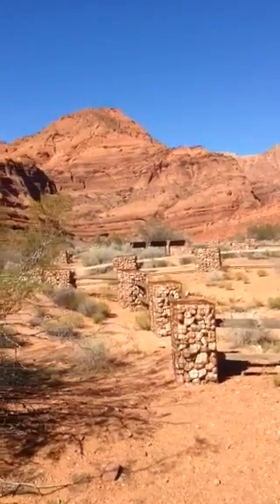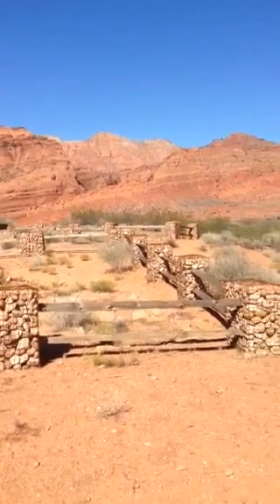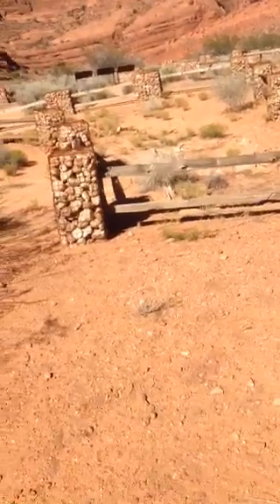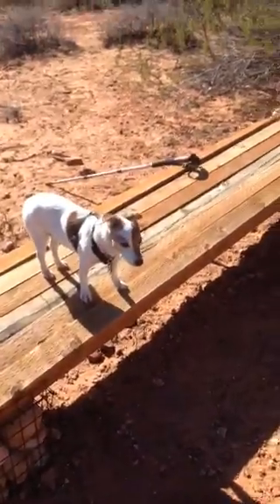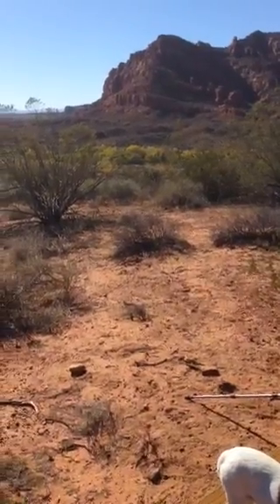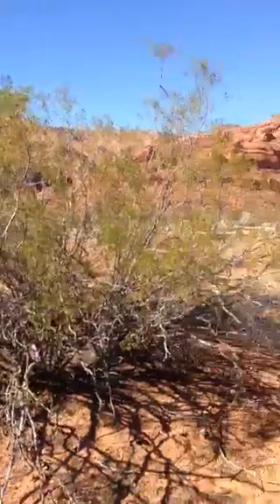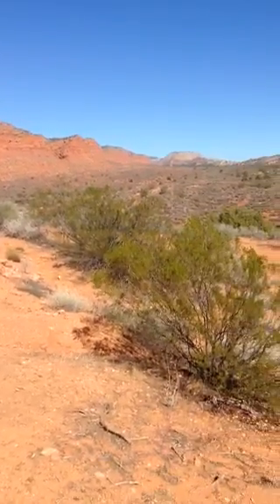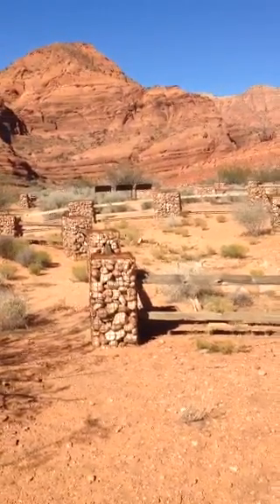St George Utah Real Estate-Hiking in southern Utah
When you are taking a break from St George real estate take this relaxing family friendly educational hike. This is what hiking in southern Utah is all about!  Ancient Indian ruins, dinosaur tracks, ancient rock art, old movie sets and mining towns just to name a few things. And this area is equestrian, dog and mountain bike friendly! contact Walter Crovo your southern Utah Realtor at HomeSmart Advantage for more information about what it would take to call this beautiful area home.